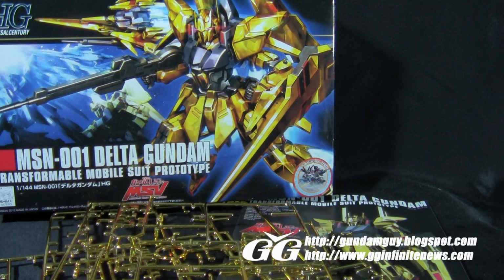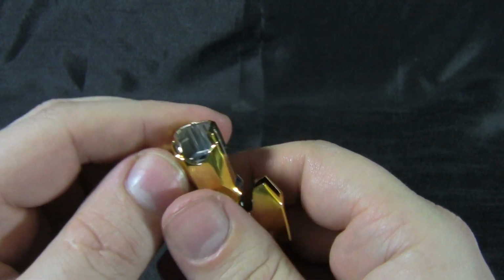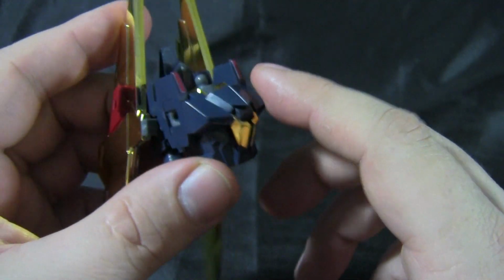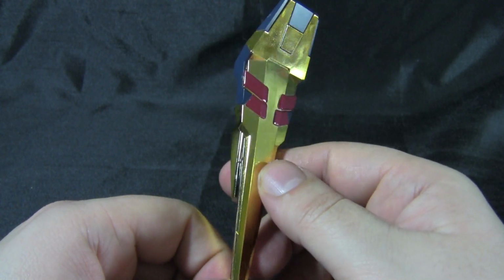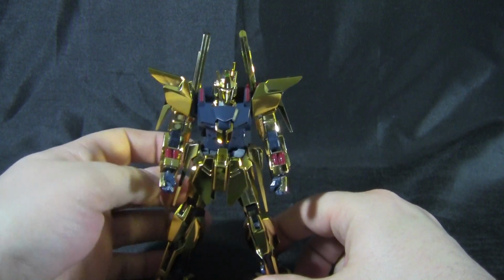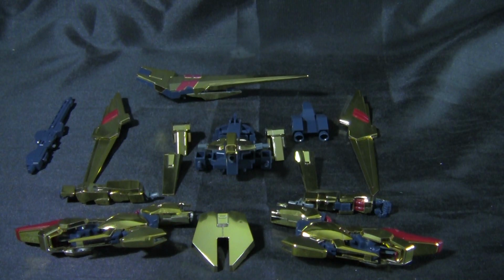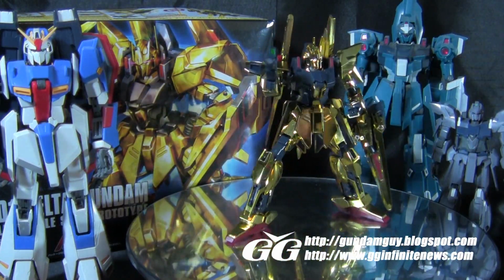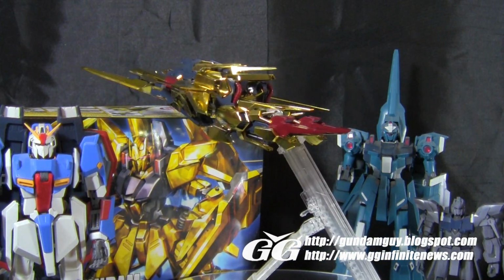HGUC δ Delta Gundam - Review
0:00 - Intro
0:36 - Oops!
1:05 - Feet & Legs: Colors, Articulation & Transformation
3:28 - Waist Unit: Colors, Articulation & Transformation
4:36 - Arm Unit & Shoulder Armor: Colors, Articulation & Transformation
5:49 - Torso, Backpack & Wings: Colors, Articulation & Transformation
7:34 - Head Unit
8:17 - Shield
9:13 - Beam Saber Handles & Blades
9:23 - Beam Rifle
10:09 - δ Gundam in MS Mode: Articulation, Colors, Fully Loaded, Posing & Stability
13:27 - Parts for the Transformation & Leftover Parts
14:23 - All the Parts Needed for the Transformation to Waverider Mode
14:53 - Transformation Process
16:08 - δ Gundam in Waverider Mode
16:51 - Closing Arguments

-- Get your own kit here!!
-- Up to the minute gunpla, plamo & figure info!!
-- All the info from the above sites in one locale!!

Here is the complete (and long) review for the HGUC δ Gundam! I cover (or try to at least) everything about this fantastic kit, from the parts, weapons & accessories, the MS mode, transformation and finally, the Waverider mode.